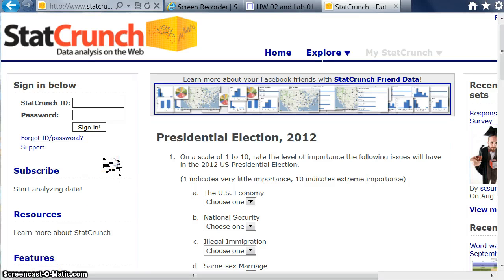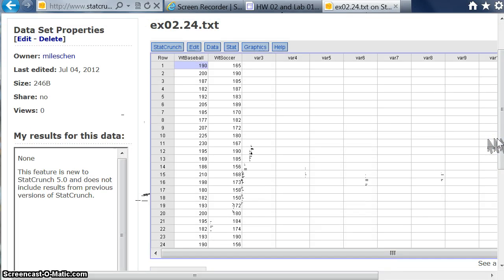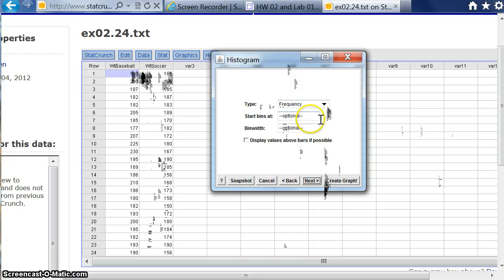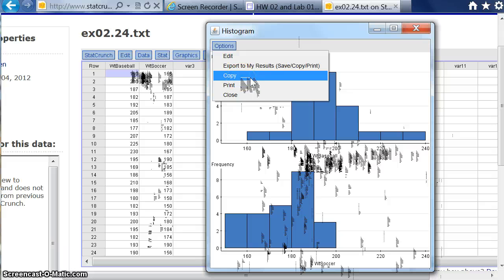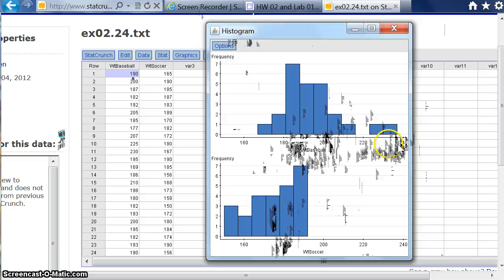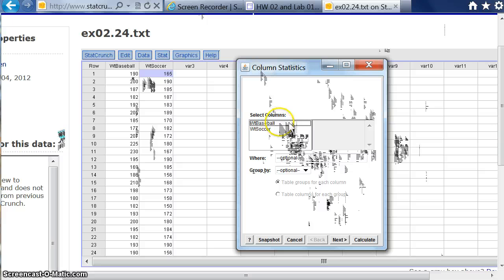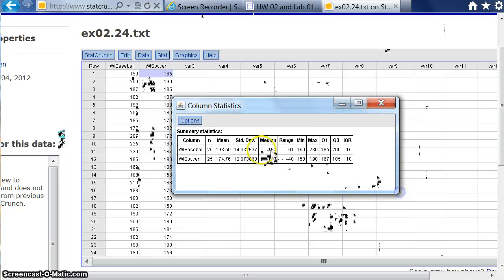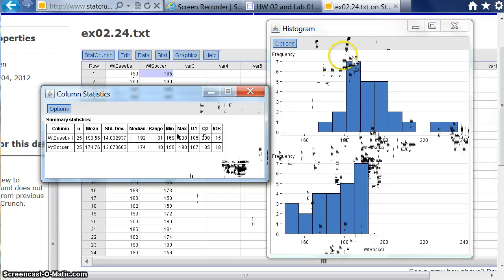Guidance for Exercise 2.24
Guidance for the Lab for Exercise 2.24